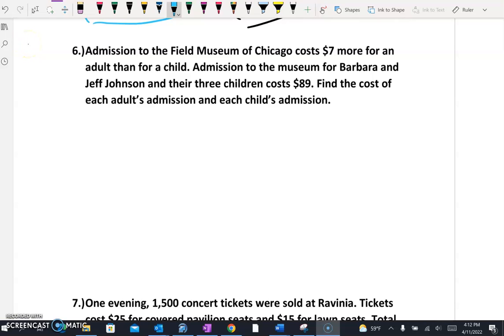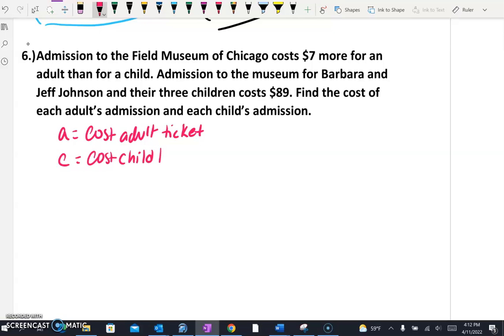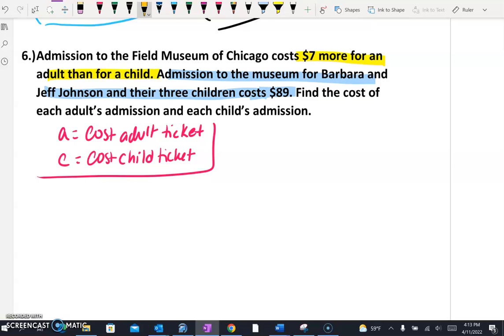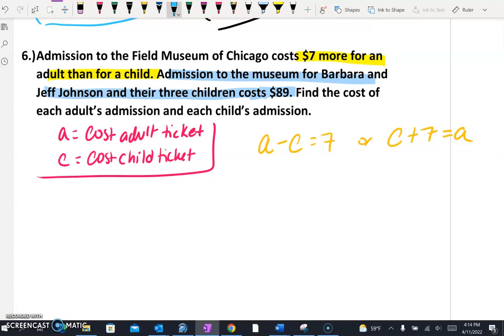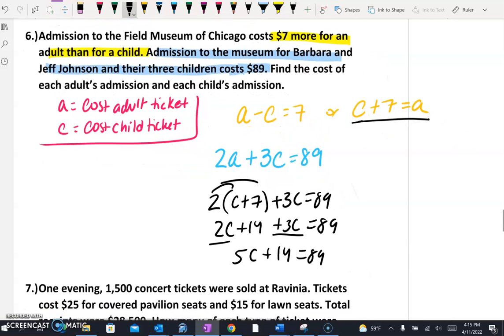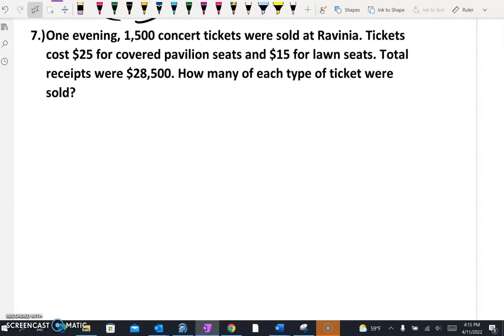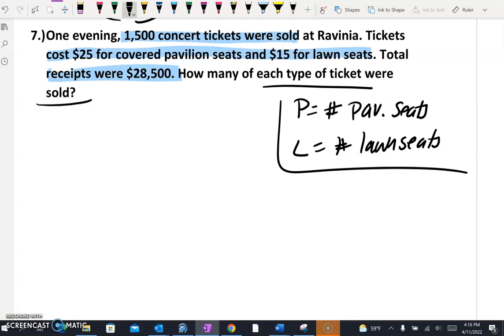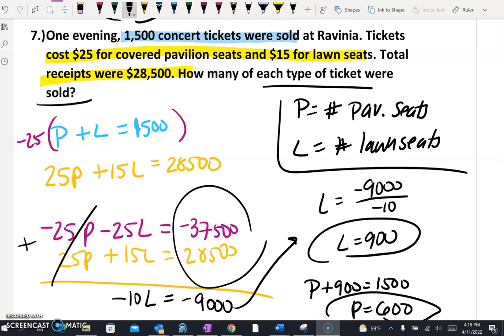Systems of Equations Word Problems